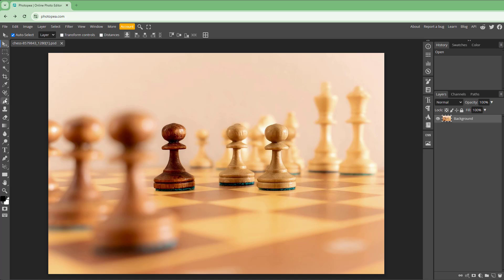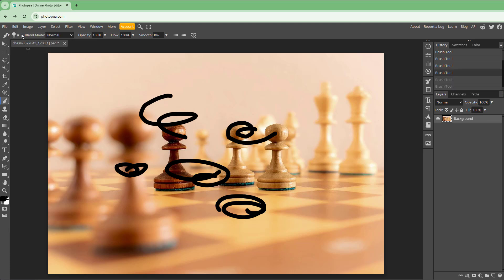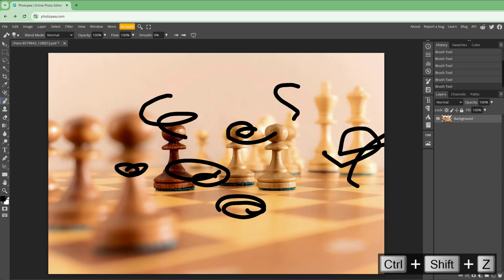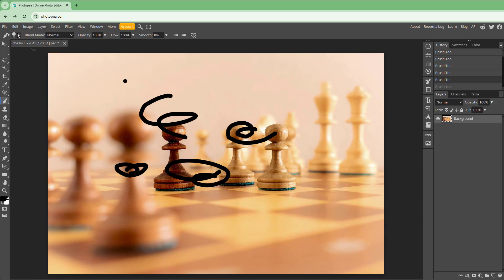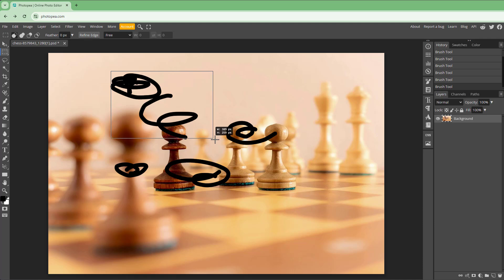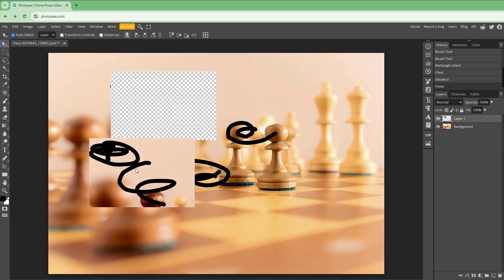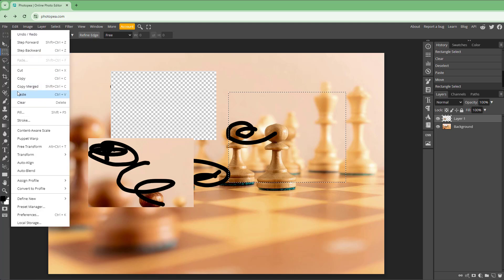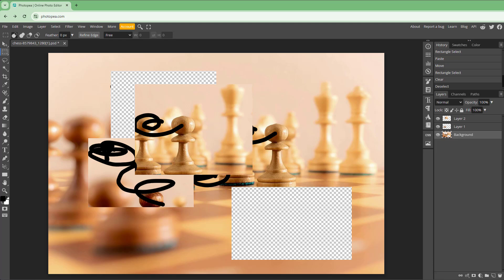Photopea - Lesson 11 - Undo, Redo, Cut, Copy, Clear and Paste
In this tutorial, we will be discussing about Undo, Redo, Cut, Copy, Clear and Paste in Photopea